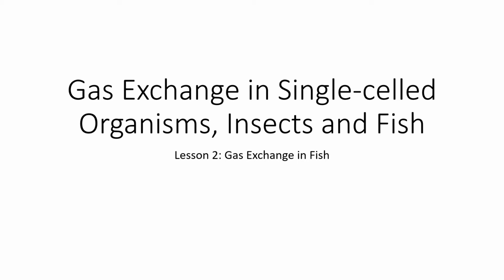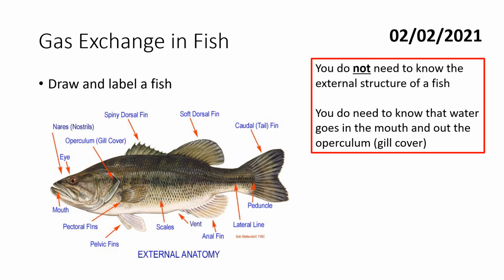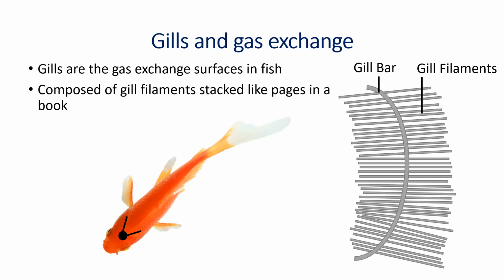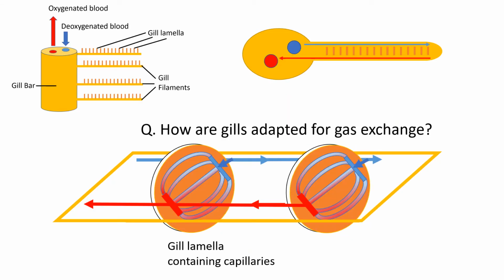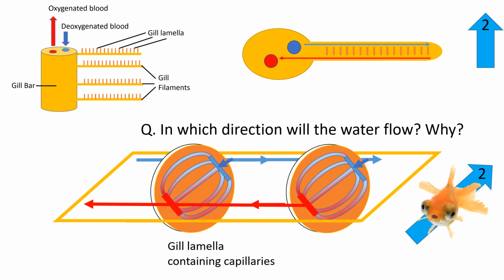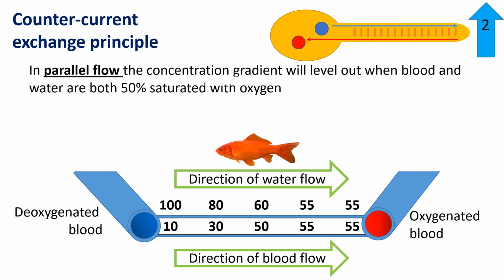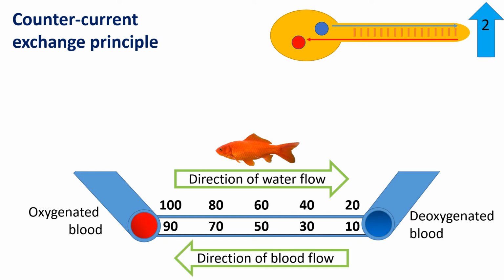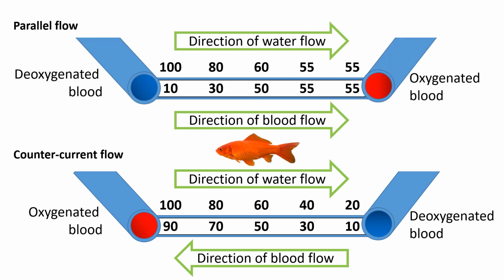A-level Biology Gas Exchange in Fish